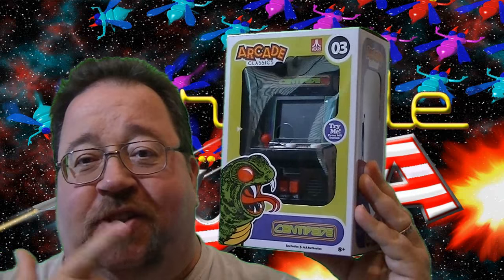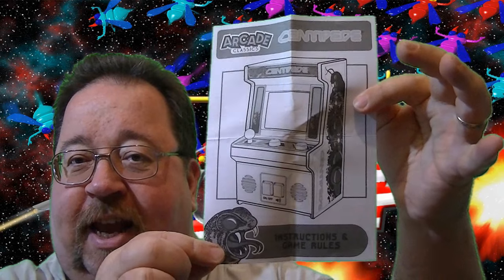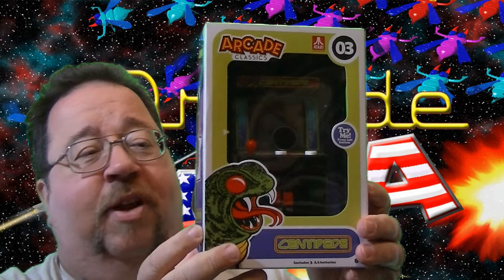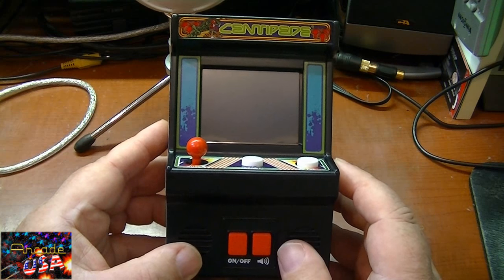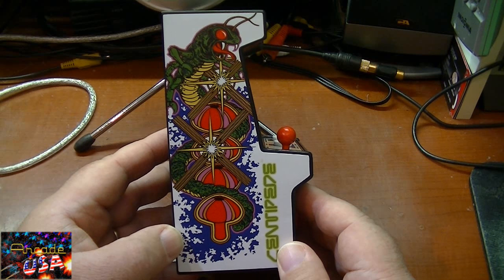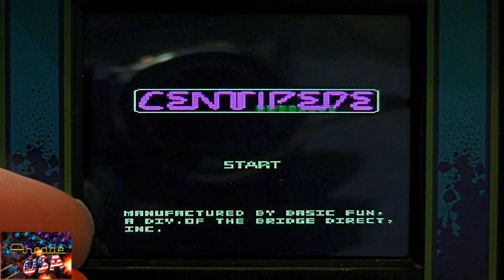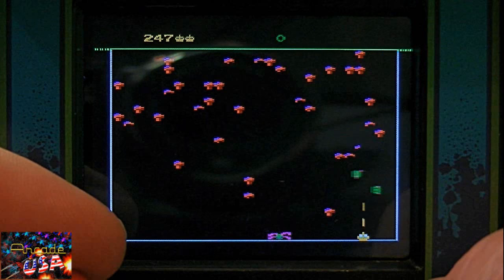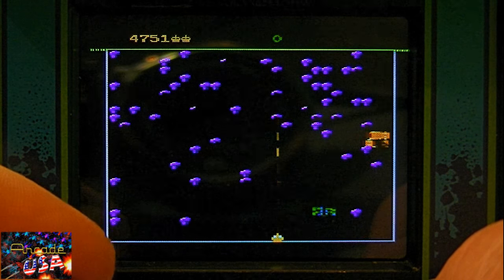Centipede MiniCade by Basic Fun!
Number 3 in the series, a nice minicade with a full color screen!  Would have been better with a trakball, but overall still a fun little minicade.